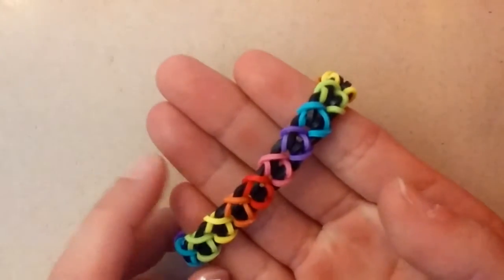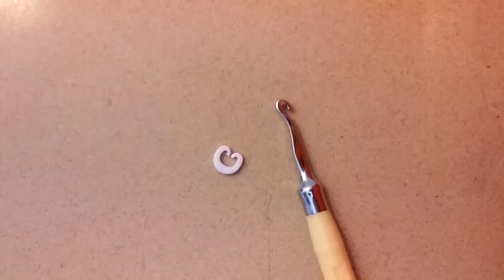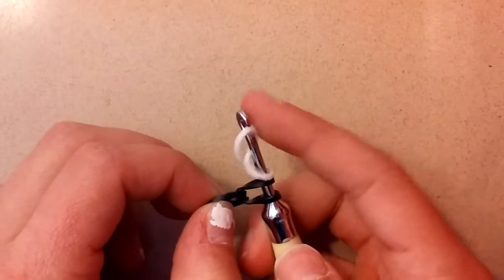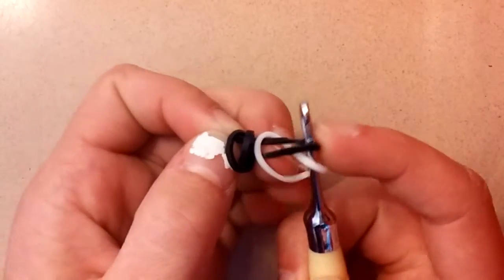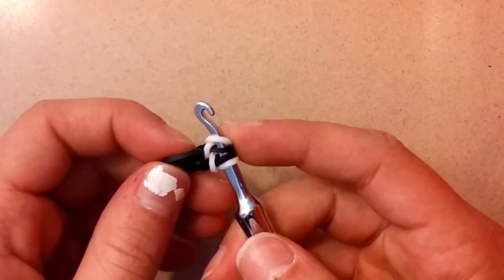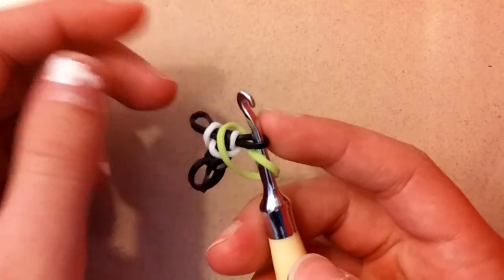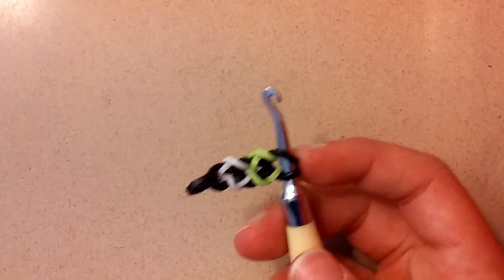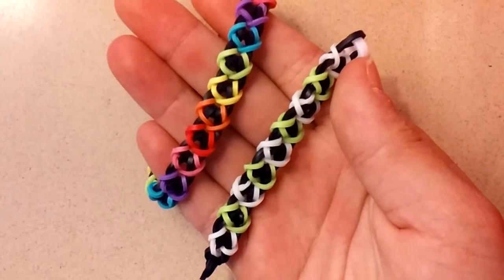NEW Hook Only Argyle Jubilee Bracelet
Designed by Jaden's Tutorials
Do not copy or redistribute without permission from Jaden's Tutorials

Hi guys!!! Today I will be showing you how to make this super Argyle Jubilee Bracelet designed by @crazyforcats19 on Instagram.  :)

Check out her Instagram below:

(link will be added soon)

Please post this on Instagram using the jadenstutorials and crazyforcats19
Also tag us: @mdofamily and @crazyforcats19

Please ...

Bye!!!